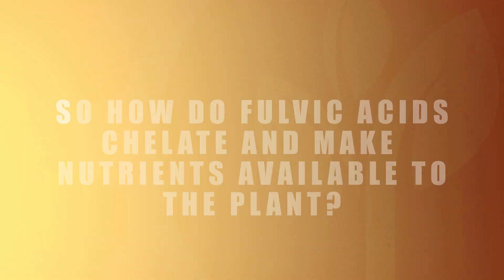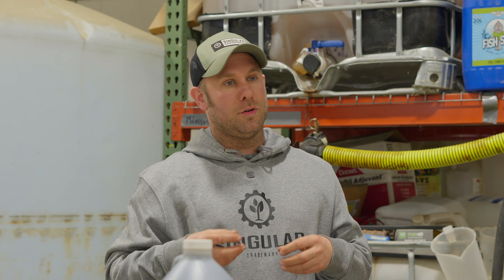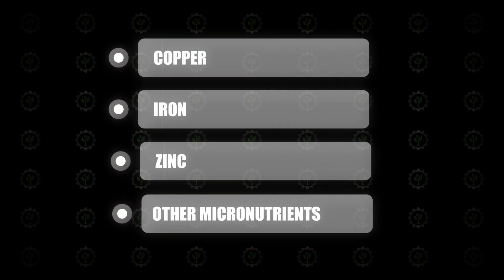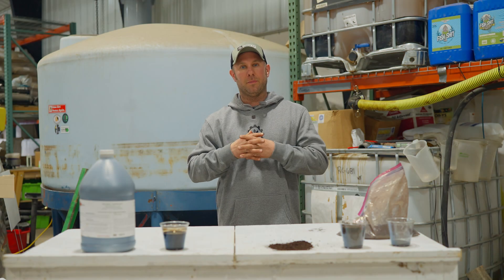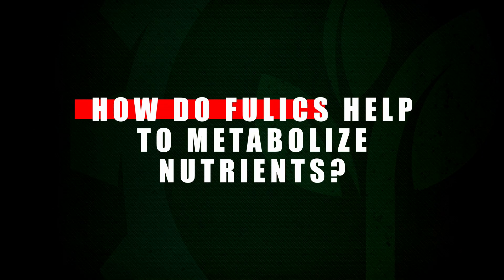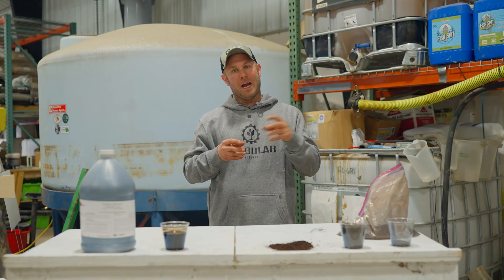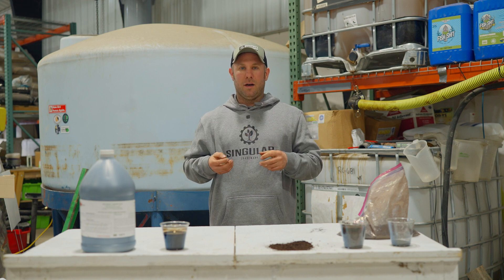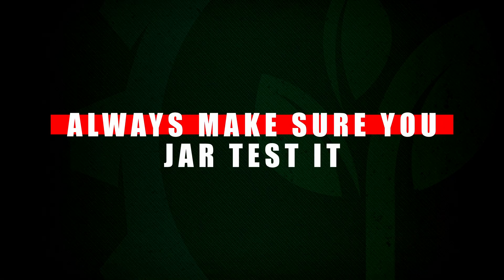Episode 3: Fulvic Acids - HOW HUMIC AND FULVIC ACIDS SUPPORT SOIL MICROBES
Are you interested in any of our line of products, or want to learn more?  Follow the link below to find a dealer closest to you!

Fulvic Acid: Small Molecule, Big Impact 🌱
In this episode of our humic and fulvic acid series, Ryan Gibbs from Singular Agronomics breaks down how fulvic acid supports soil microbes and boosts nutrient uptake.

What Does Fulvic Acid Do?
Fulvic acid is a tiny but powerful molecule. It forms complexes with micronutrients like copper, iron, and zinc—basically acting like a shuttle that makes those nutrients easier for the plant to absorb.

Whether you’re running it in-furrow or using it in a foliar feed, fulvic acid helps make nutrients more soluble and accessible to crops.

Chelates micronutrients so plants can take them in

Boosts solubility of applied nutrients

Improves uptake efficiency—especially at low rates

Can enhance herbicide performance (but always jar test first)

Only a few ounces per acre are needed, making it a high-value, low-volume input that fits easily into any fertility plan.

Want to see how fulvic fits in your system? Keep following the series—we’ve got more coming soon on how these organic acids can transform your soil and your ROI.